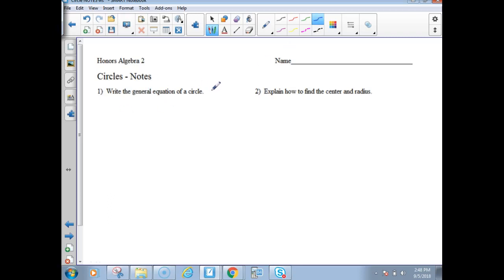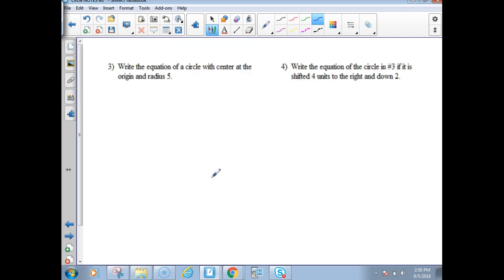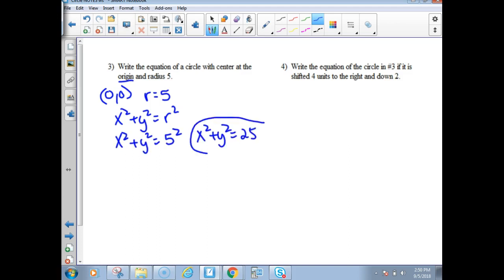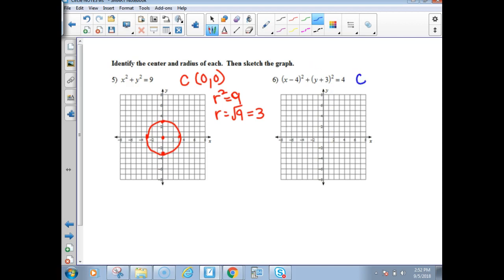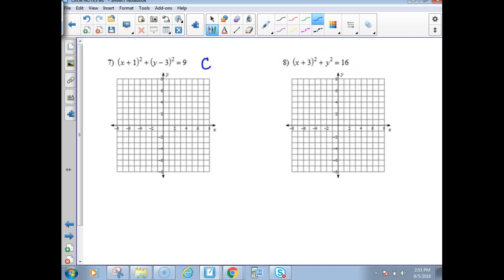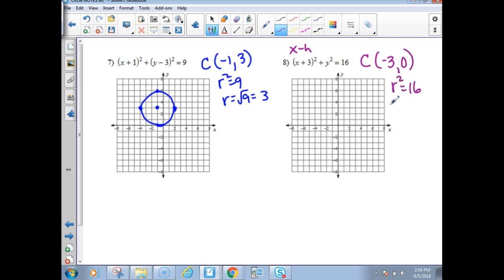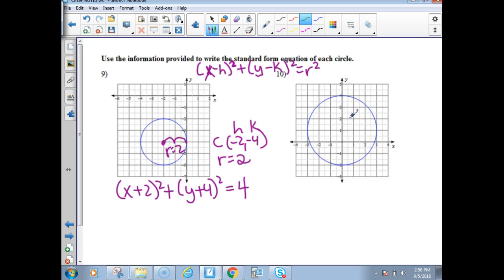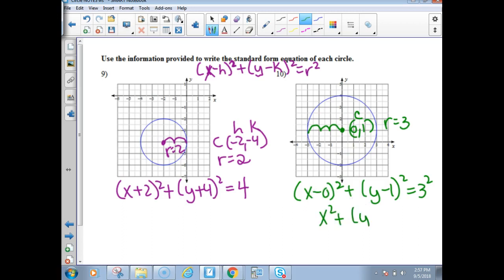H Alg 2 Circles Notes